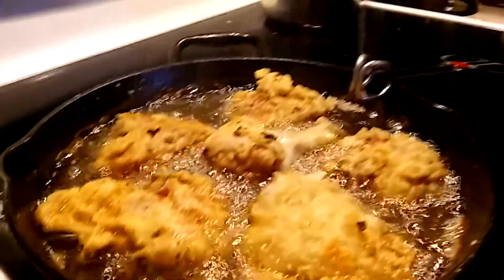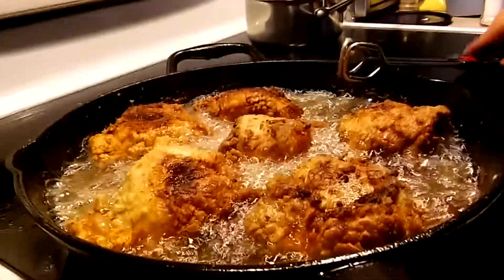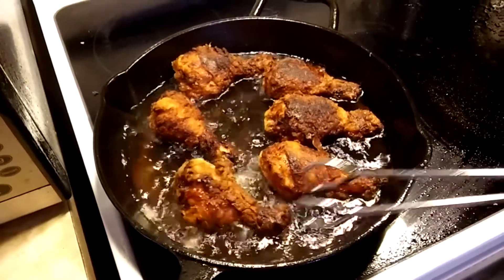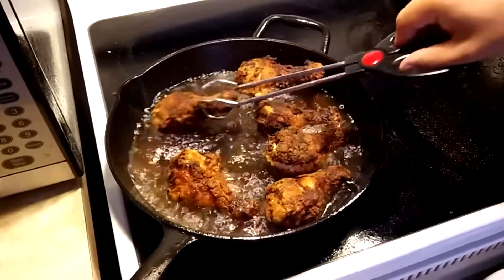CFM #33 Buttermilk Fried Chicken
Merry Christmas and a Happy 2019 New Year to all.
It's been a while since the last video yet it was worth the wait!

Title: Deck the Halls B